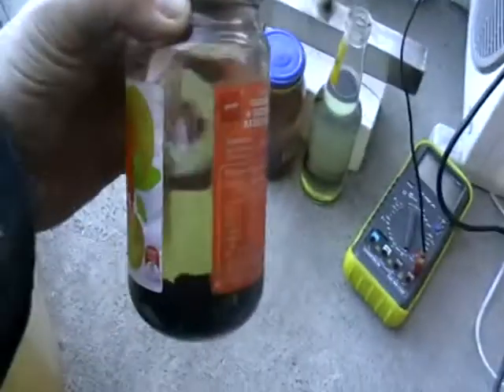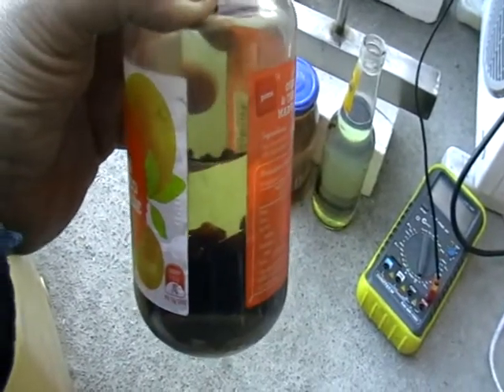Black diesel fuel bleaching 3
The machine was upgraded with extra heater, and extra heat exchangers, some evaluation of work and capabilities, production speed and processed fuel comparison.